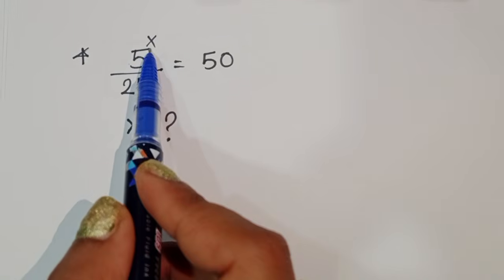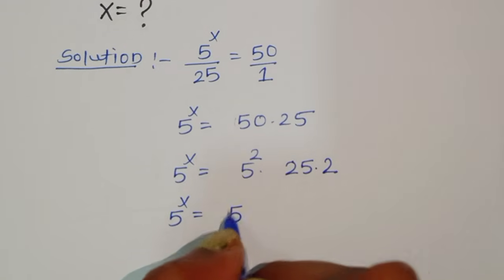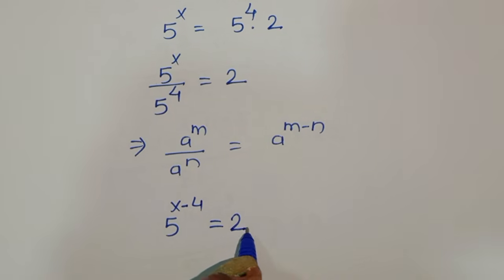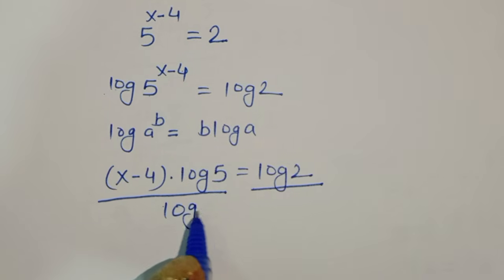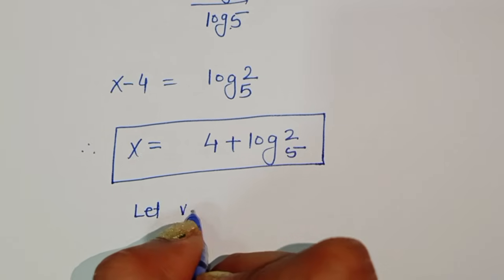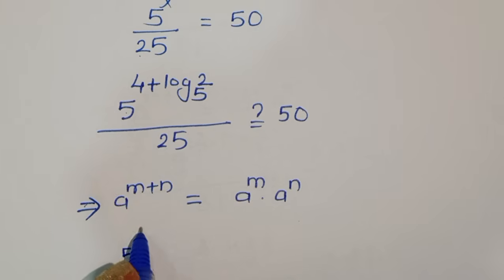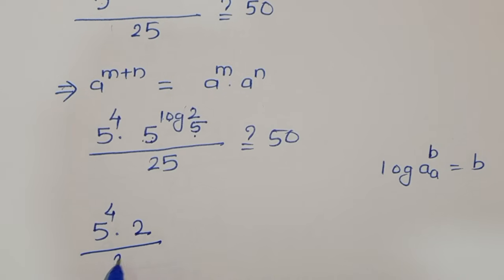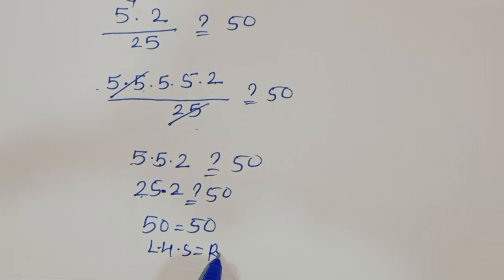Solve for x in this nice Algebra equation | Math Olympiad Mathematics👆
Solve for x in this tricky Algebra Olympiad problem 2026!
Mastering algebra is key for math olympiads, and this video breaks down a complex exponential equation step-by-step. We'll explore analytical methods and clever tricks used in competitive math, perfect for anyone aiming to improve their problem-solving skills for 2026 challenges.
⏱ Chapters
0:00 Solve for x: Olympiad Algebra Challenge 2026
1:30 Analyzing the Exponential Equation
3:00 Applying Logarithm Tricks
4:45 Step-by-Step Solution Walkthrough
7:00 Common Pitfalls to Avoid

Which part of this algebra problem did you find most challenging? Let me know below!

Your Queries 👇
algebra
mathematics
exponential equations
math competition prep
advanced algebra for math olympiad